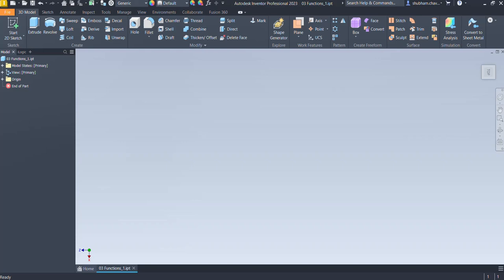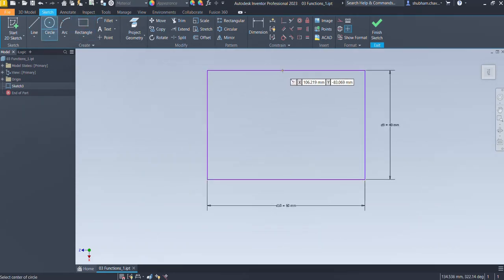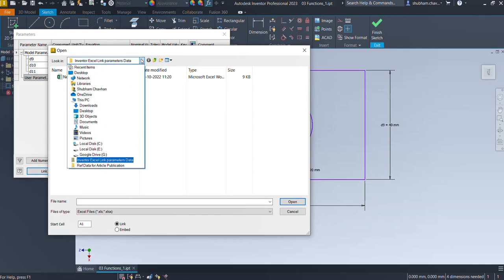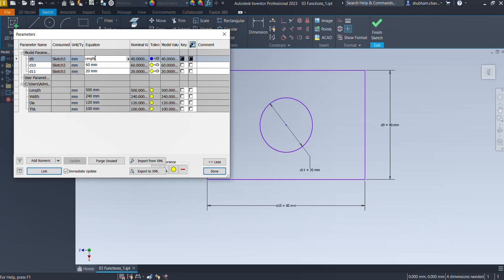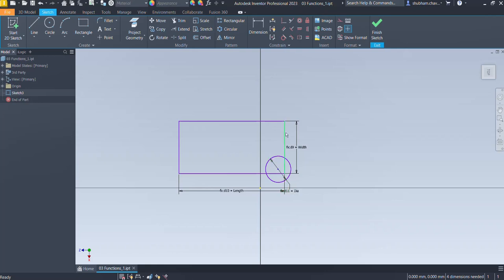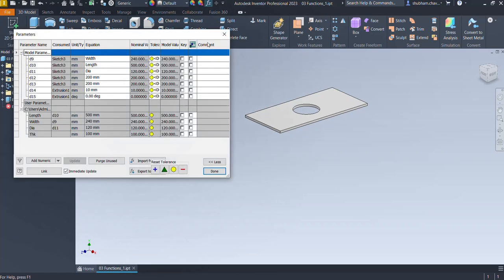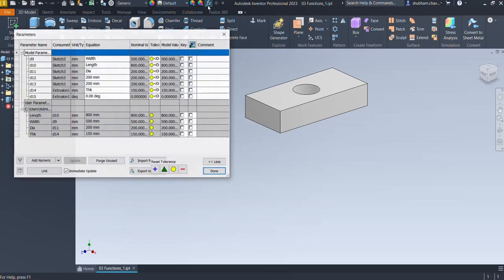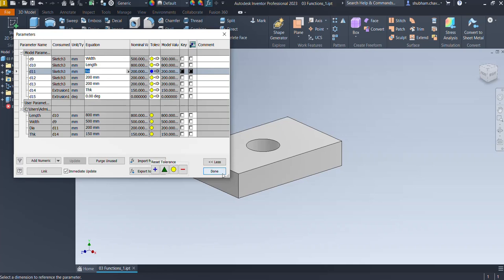Inventor 2023- Excel Sheet link with feature parameters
Connecting Inventor Parameters with an Excel Spreadsheet

This video shows how to link your Inventor Part's or Assembly's parameters using an Excel sheet to add some automation.